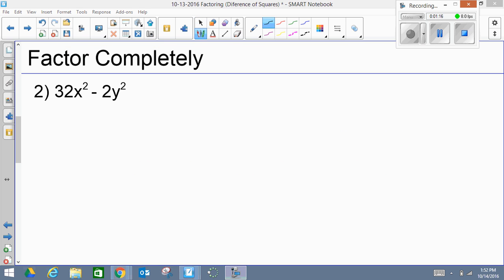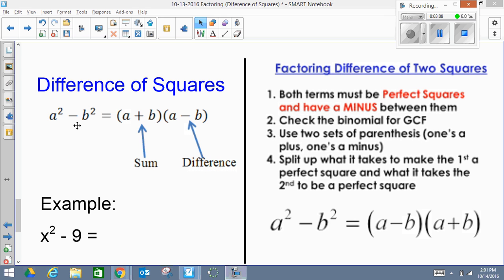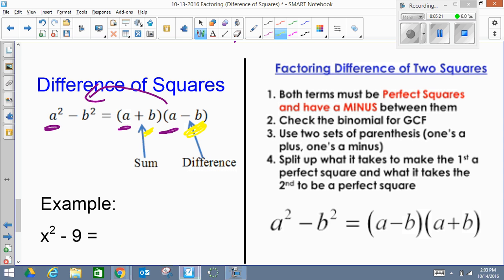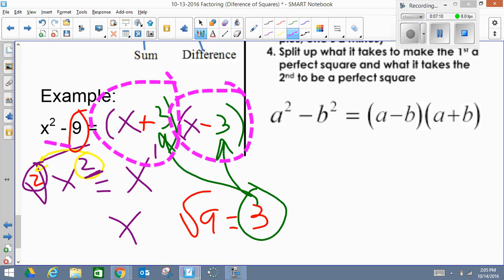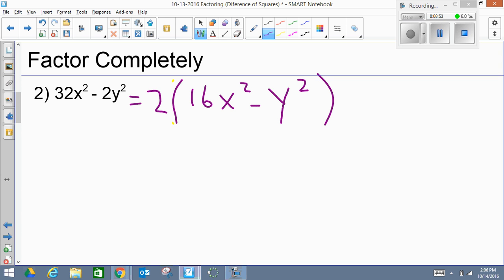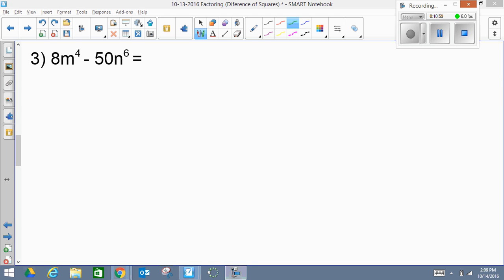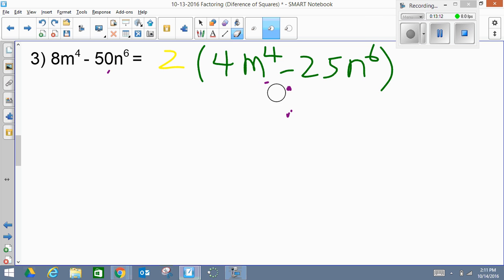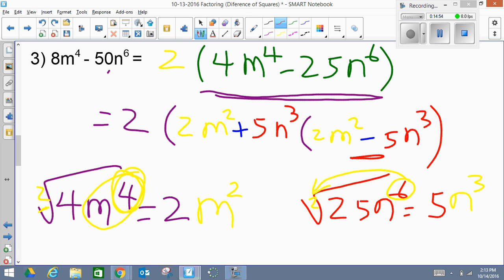Factoring a Difference of 2 Perfect Squares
I'm showing my class how to factor difference of squares. Please check the other videos for more Algebra 2 material. I will organize the videos for the whole course of Algebra 2